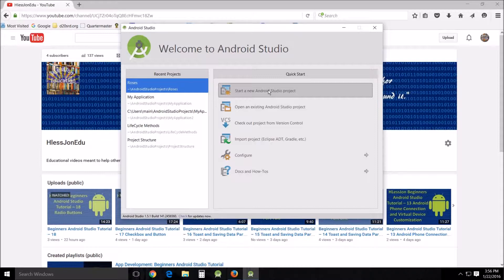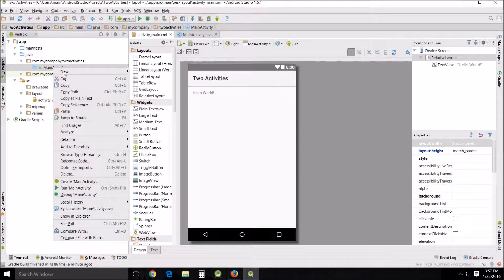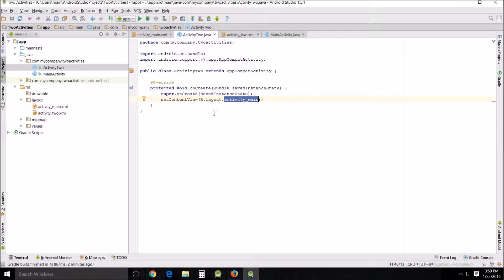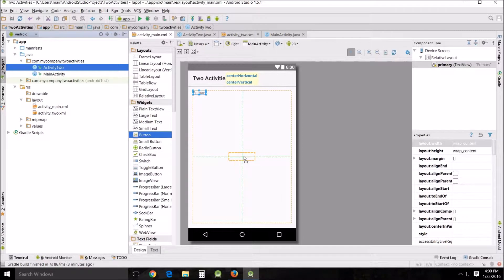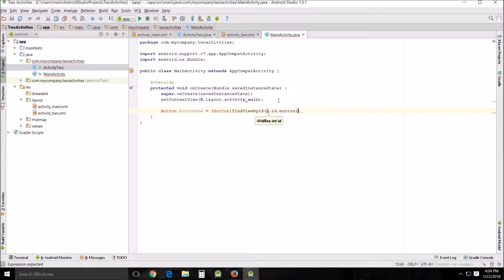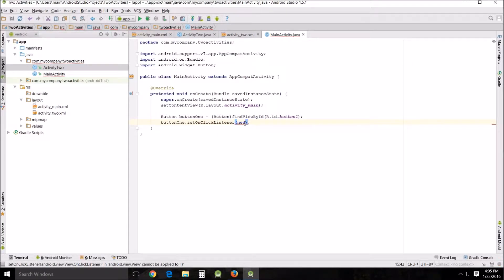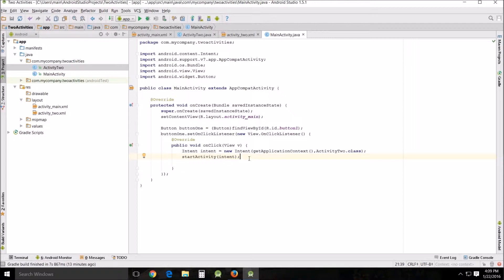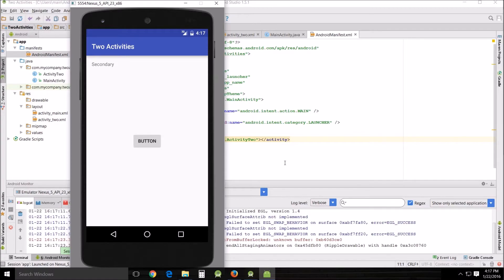Beginners Android Studio Tutorial – 19 Multiple Activities Part One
Other Resources:
Context